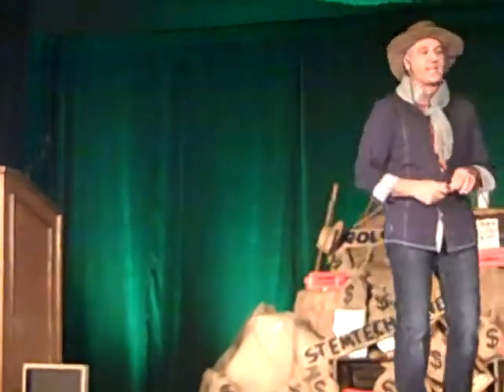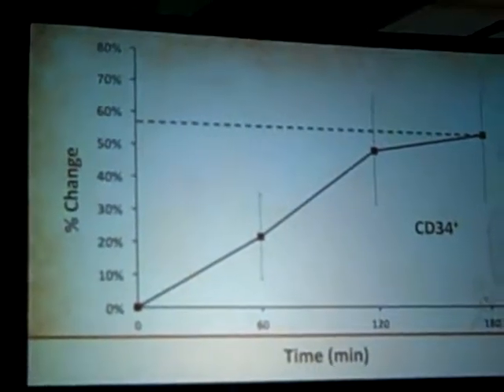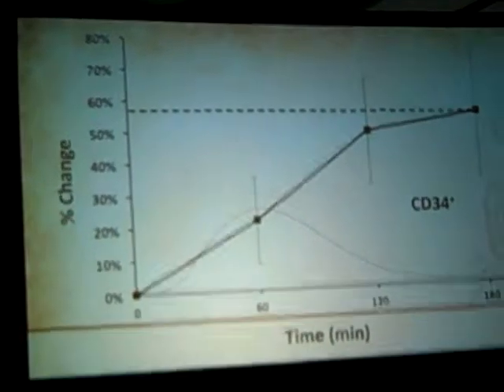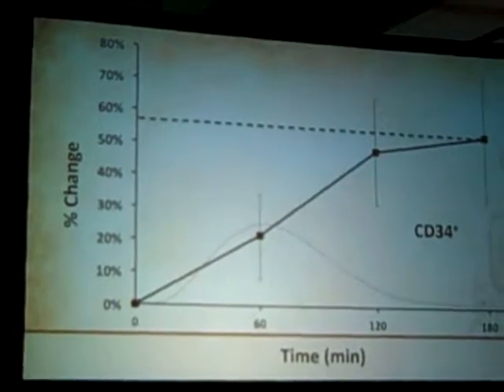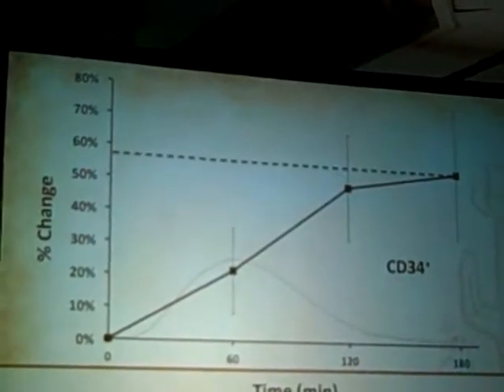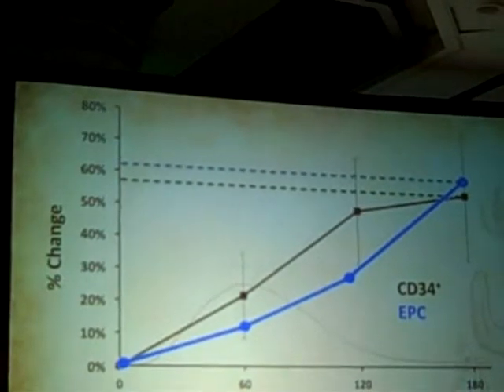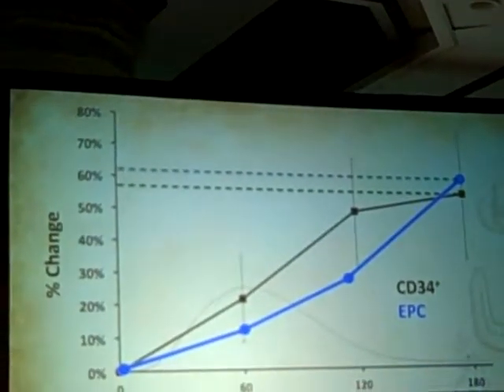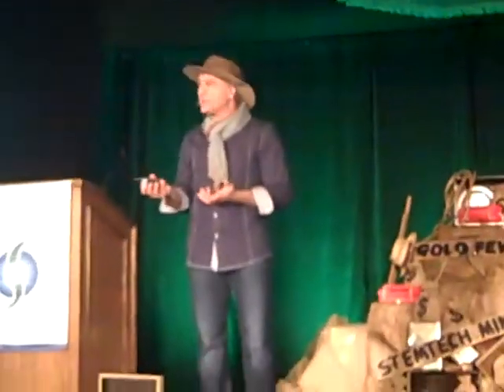Chart of Improvements with Aloe Macroclada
Stem Cell activity increases dramatically with new additive.